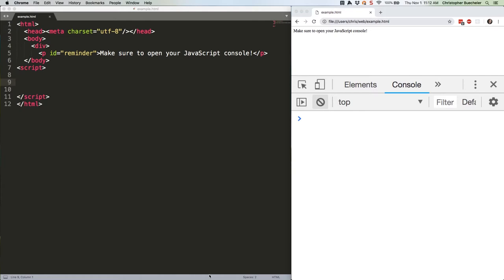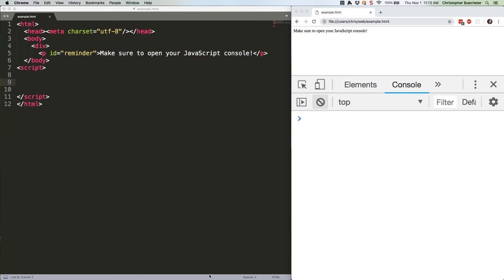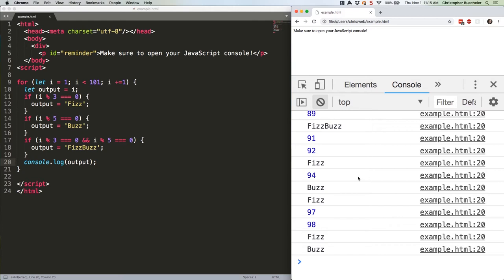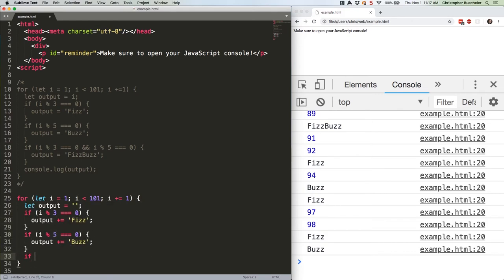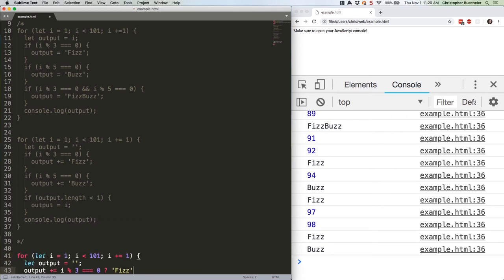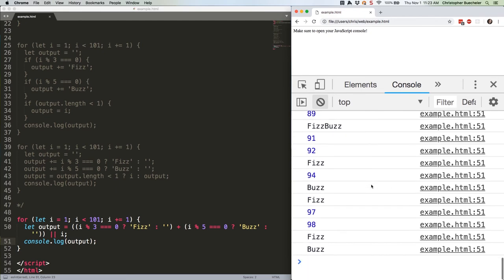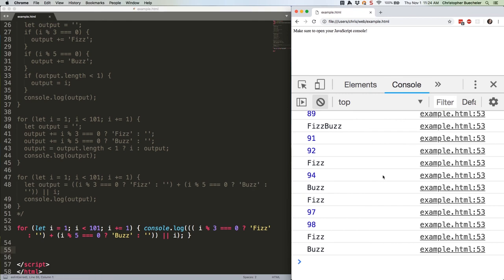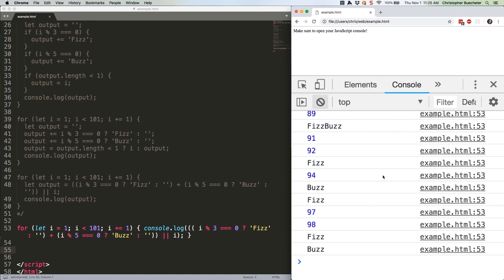JS Quick Hits 42 - Code Refactoring With FizzBuzz!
We're going to take a dive into refactoring code with a classic "does this person know how to program" test.